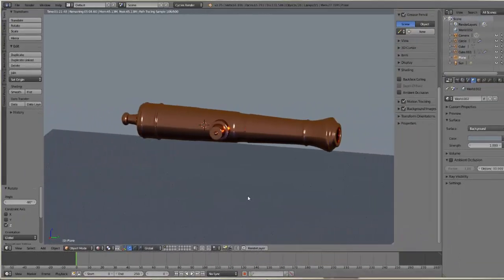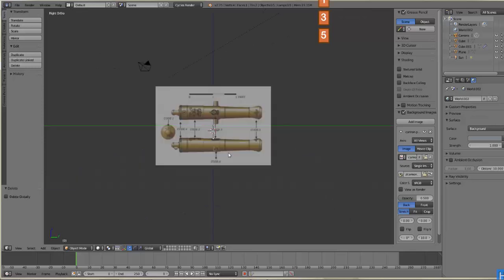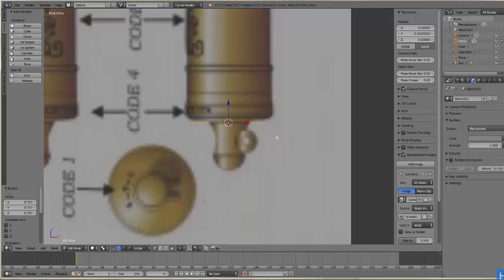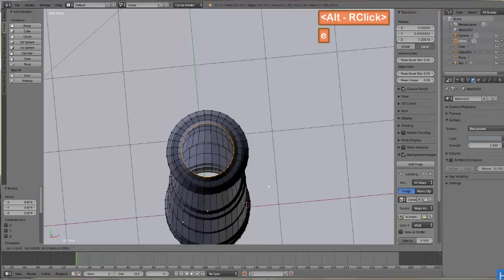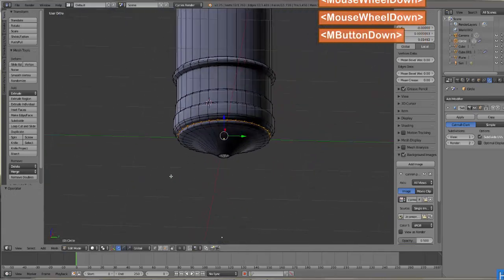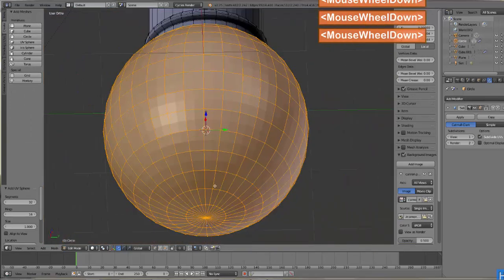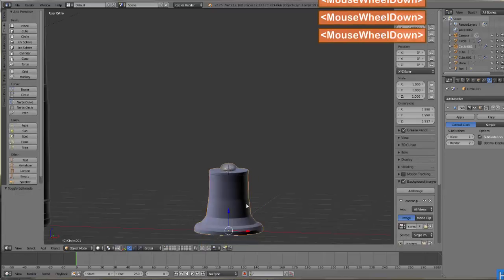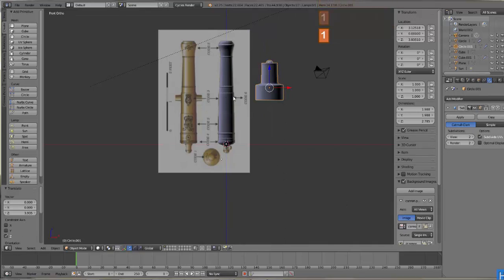Blender Tutorial Background image and Extruding